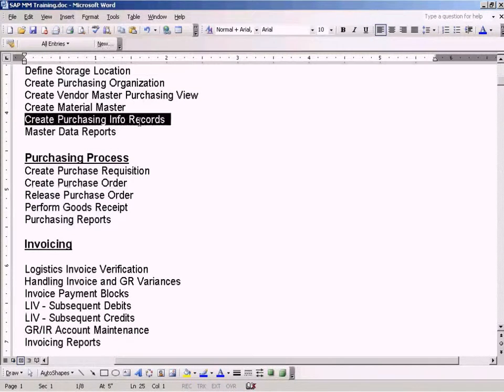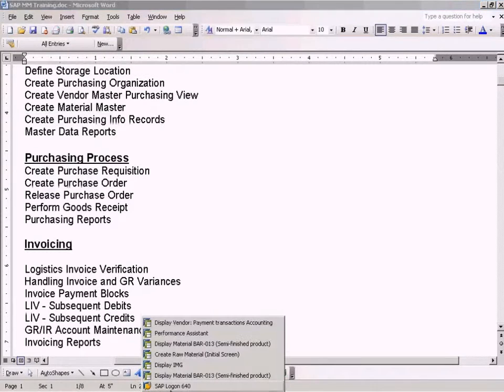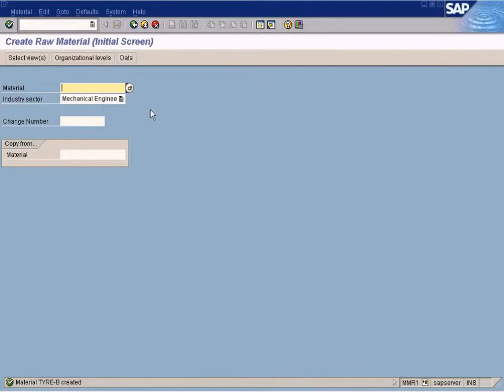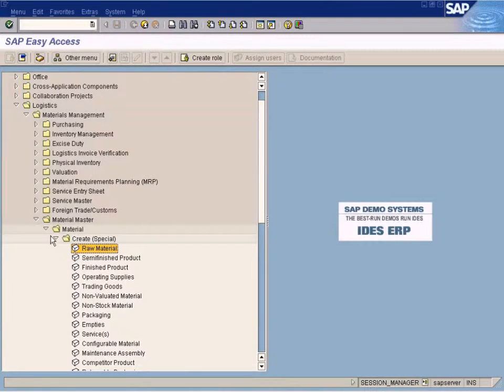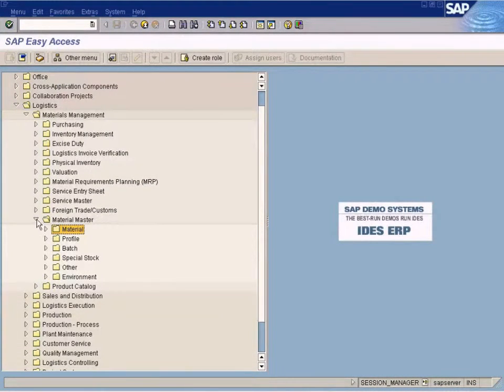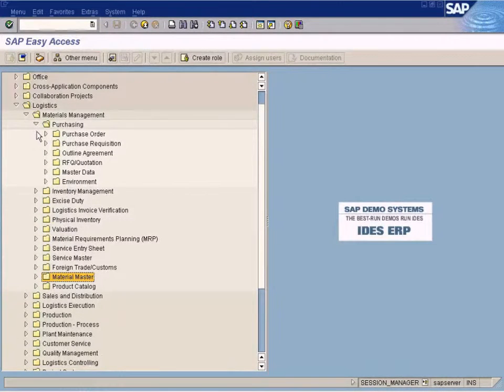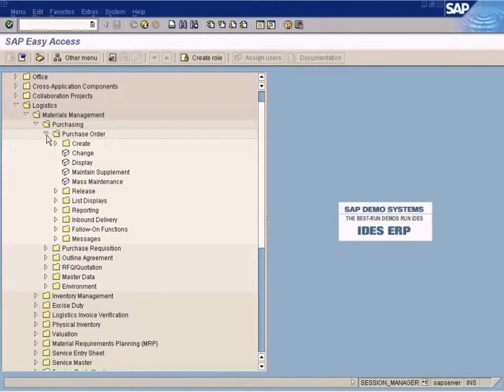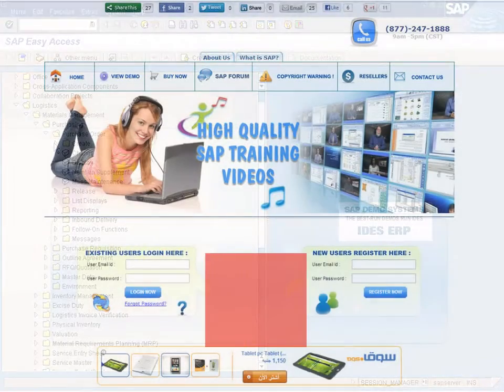SAP Create Purchasing Info Records